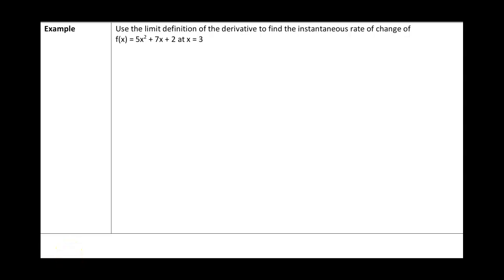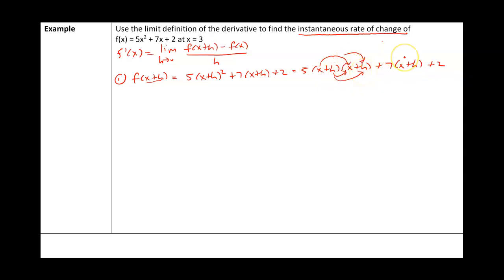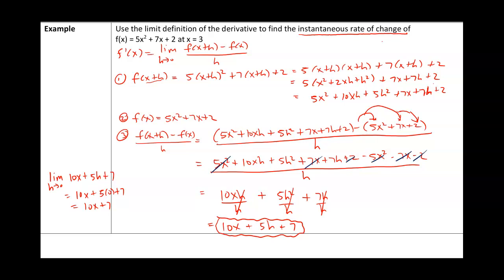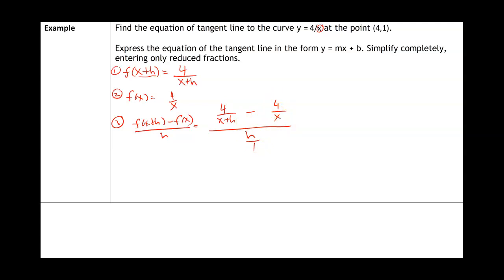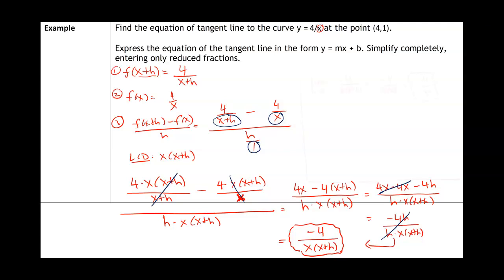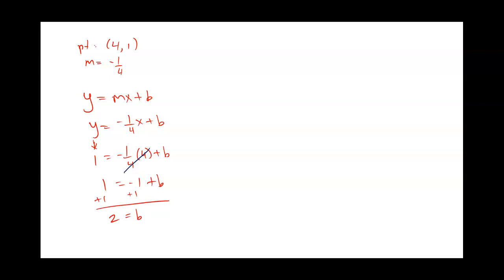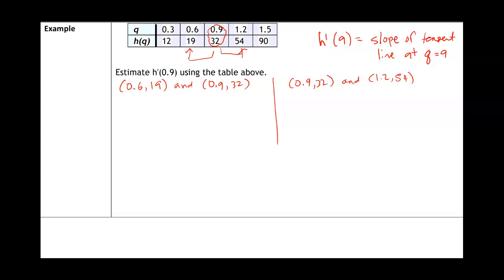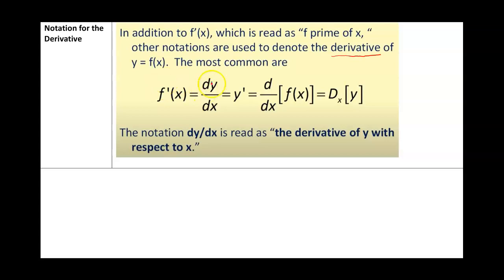Calc 1_Section 3.1 (Part 2)